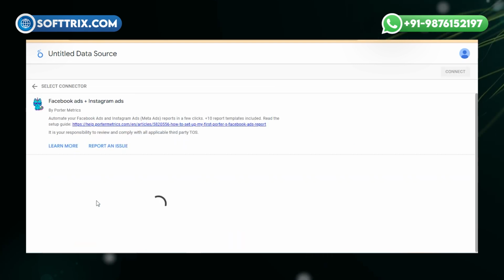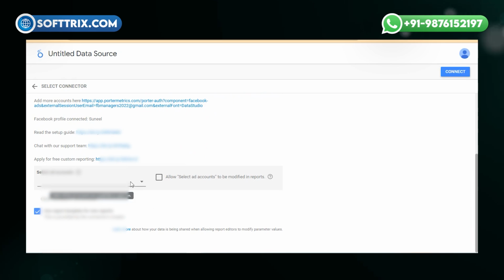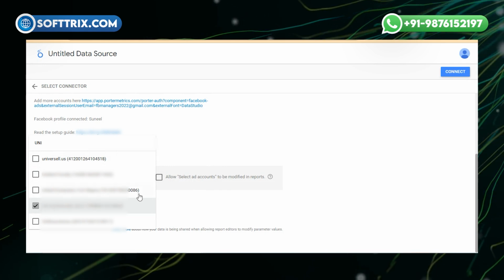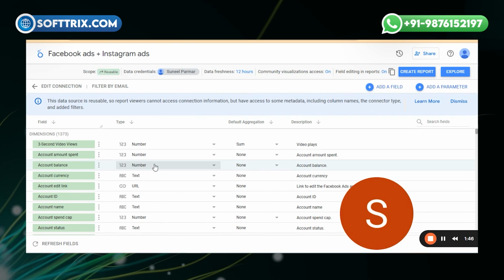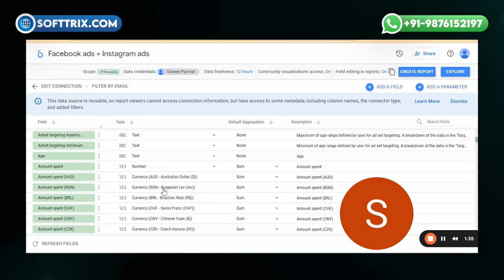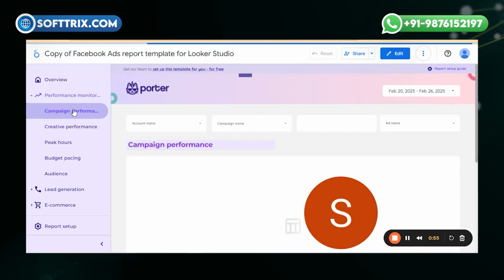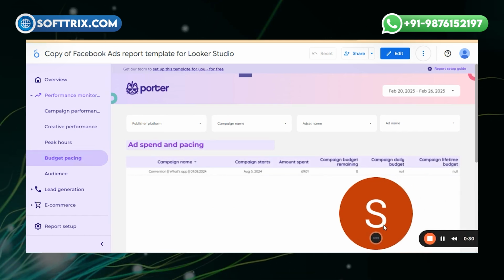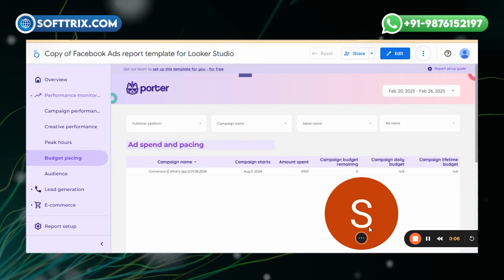How to Create Google Data Studio Report for a Facebook Ads Account?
📊 Learn to create a Facebook Ads weekly report in Google Data Studio! 🚀 Step-by-step integration & insights for better analysis! 📈🔥

 *Our Tools*

Timestamps:-
0:00 - Introduction
0:51 - What is Google Data Studio?
1:26 - Connecting Facebook Ads with Data Studio
2:07 - Setting up the Data Source
3:00 - Authentication & Setting Up Your Ads Account
4:06 - Click on the Create Report Button
4:52 - Sharing the Report with Clients
5:34 - Final Thoughts

So today, we will discuss another interesting topic regarding FIDS and Google Data Studio. 📊✨

As you know, if you’ve heard about Google Data Studio 🖥️, we use it to create weekly and monthly reports 📅 on campaign stats in Google Ads. But did you know? We can use the same for Facebook campaigns too! 🚀

In today’s video, I’ll show you how to create a Facebook Ads weekly report 📈 using Google Data Studio. So, without wasting any time, let’s dive in! 🎯

Hello guys! 👋
As you know, today’s topic is how to create a Data Studio report for your Facebook Ads account. 📊📢

Google Data Studio is a powerful reporting tool 🔥 provided by Google that helps us create monthly and weekly reports 📆. These reports allow us to update clients 👥 on what has been done in the past week or month, what kind of efforts we’re making, and the results achieved 📉📊.

Although Google Data Studio is not a product by Facebook, we can still use it to create detailed Facebook Ads reports by integrating both platforms. ✅ Let me show you how!

First, you need to open Google Data Studio 🖥️. Make sure you’re logged in with the same Gmail ID 📧 that you used to create your Facebook Ads account.

Now, click on "Create" ➡️ "Data Source" 📌. Here, you'll see different options:
✔️ Google products (free) ✅
✔️ Partner Connectors (paid) 💰

We need to use a Partner Connector 🔗 to link Facebook Ads with Google Data Studio. There are multiple options available like:
📌 Facebook Ads by Supermetrics
📌 Facebook Ads by Power My Analytics
📌 Facebook Ads & Instagram Ads by Porttics (Recommended ✅)

Click on your preferred Facebook Ads connector 📡 and authenticate your account 🔐. Once connected, you’ll see a list of your Facebook Ads accounts 📂.

Now, select the Ads account 📢 for which you want to create the report and click "Connect." 🔄

After connecting, click on "Create Report" 📊. A predefined dashboard 📋 will be generated automatically, displaying key insights like:
📍 Demographics 📊
📍 Targeted locations 🌍
📍 Device performance 📱💻
📍 Conversions 📈
📍 Budget spend 💵

This dashboard looks amazing ✨ and provides a clear overview of the campaign performance. You can compare data 📉 and send the report 📨 to your client for a better understanding of campaign performance.

So, this is how we create a Facebook Ads report using Google Data Studio! 🎯

If you found this video helpful, don’t forget to like 👍, share 🔄, and comment 💬 below! 📞